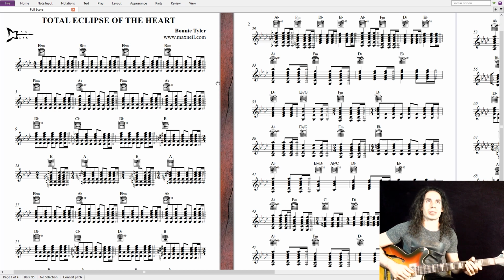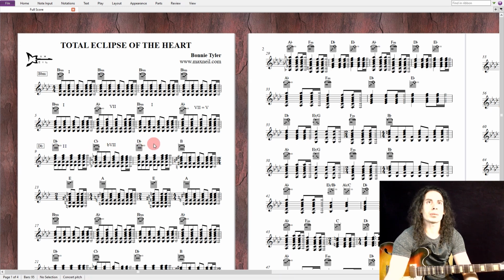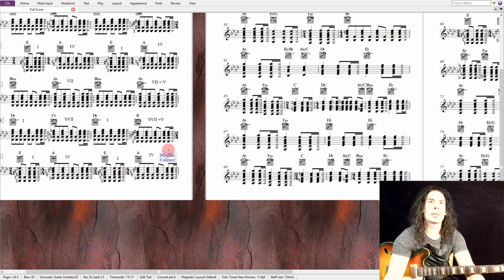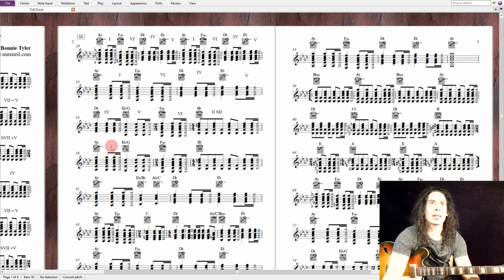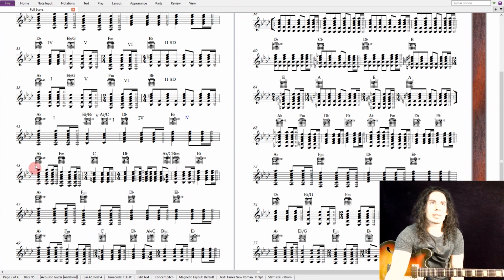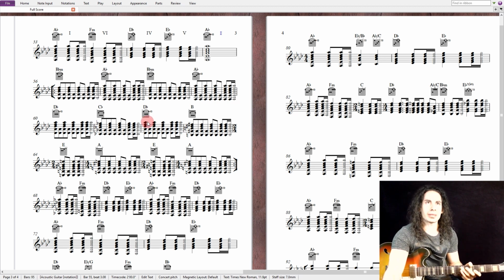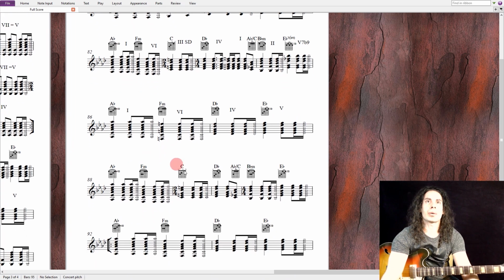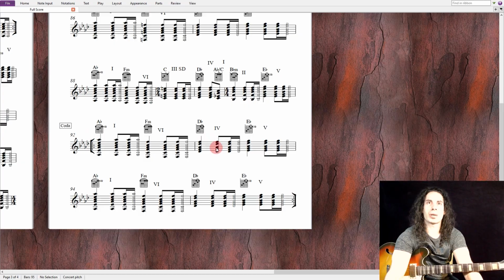HARMONIC ANALYSIS BONNIE TYLER TOTAL ECIPLSE